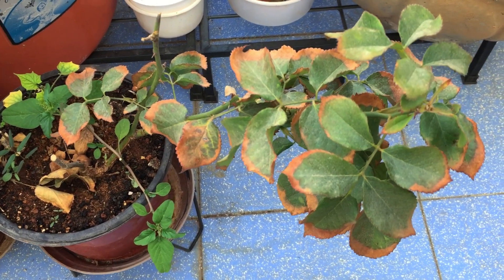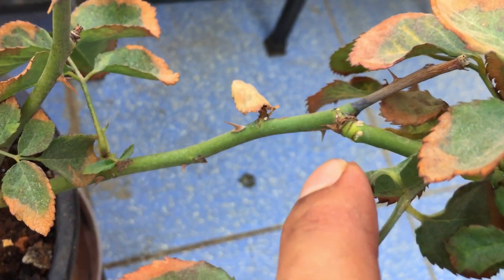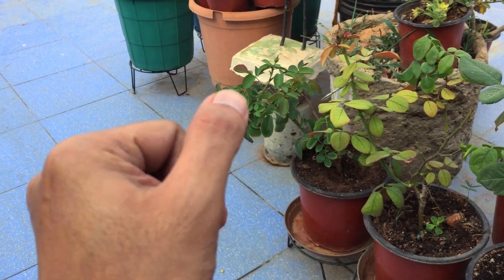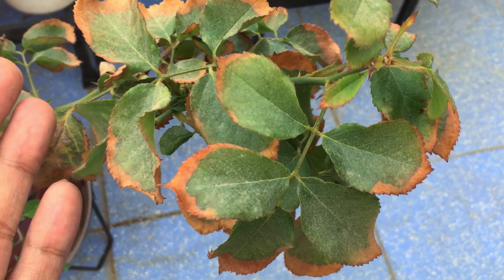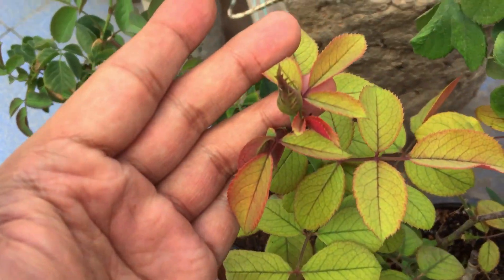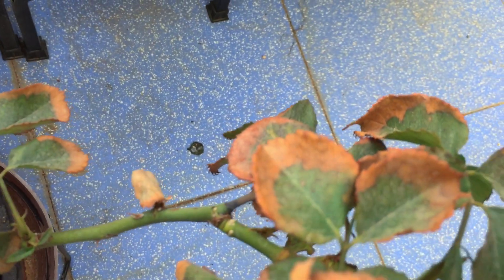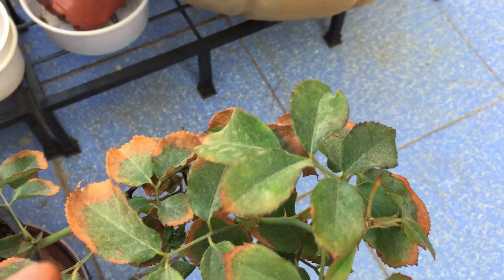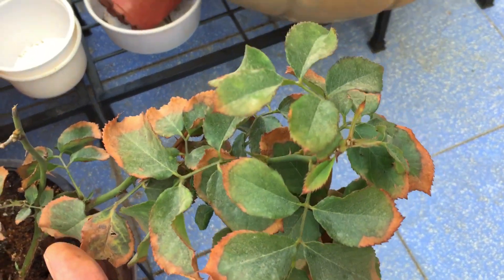WHY DO THE LEAF EDGES OF A ROSE PLANT TURN BROWN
LINK FOR NEEM OIL

1. Watering too often.

2. Inadequate lighting.

3. Unnecessary repotting.

1. solar box camping light warm
2. Seaweed
3. Cow dung cake
4. Grow bag with pvc
5. Neem oil
6. TrustBasket Hanging Pot Extension Hook - Set of 5
7. Vertical garden pots
8.Mini garden tools from Amazon
9.Buy Watering bottle for succulents 👇🏼
10. Get your moisture meter here 👇🏼
11.Casa de amor ( SAND )
12. Banana peel powder fertiliser

1. Watering too often.

2. Inadequate lighting.

3. Unnecessary repotting.

1. solar box camping light warm
2. Seaweed
3. Cow dung cake
4. Grow bag with pvc
5. Neem oil
6. TrustBasket Hanging Pot Extension Hook - Set of 5
7. Vertical garden pots
8.Mini garden tools from Amazon
9.Buy Watering bottle for succulents 👇🏼
10. Get your moisture meter here 👇🏼
11.Casa de amor ( SAND )
12. Banana peel powder fertiliser